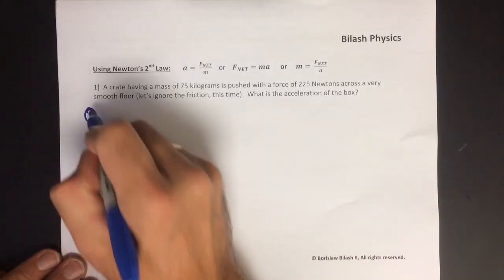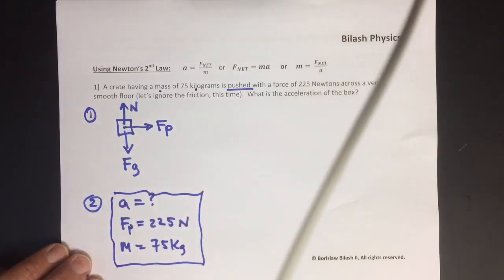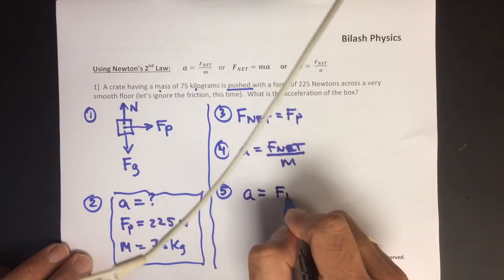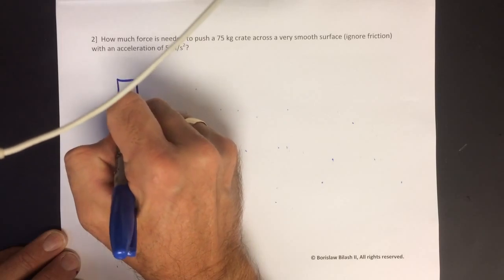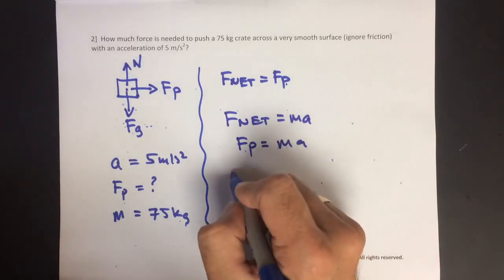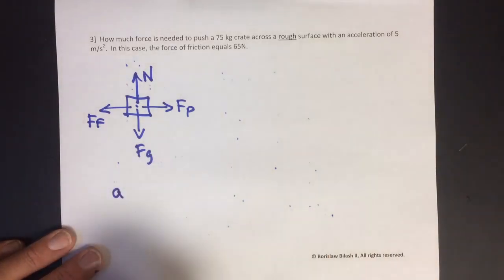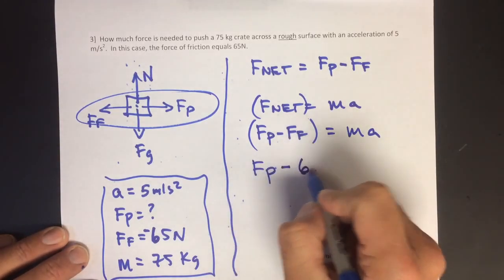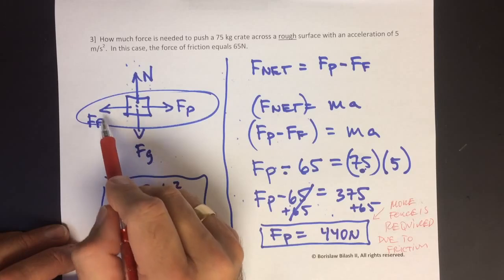Using Newton's second law to solve a problem